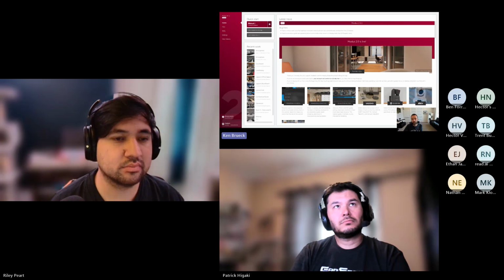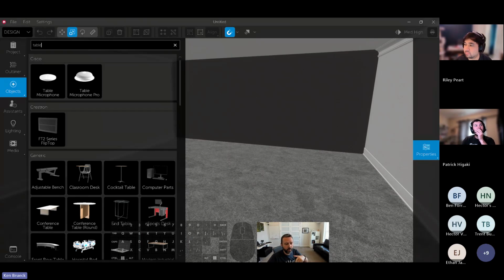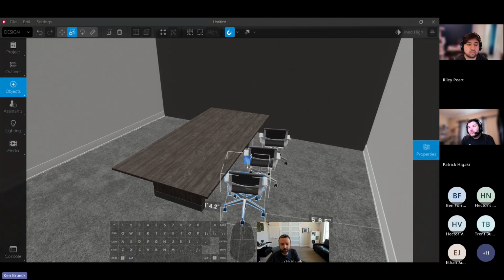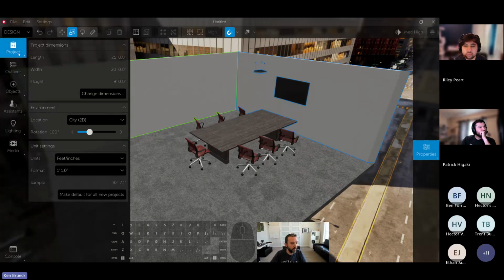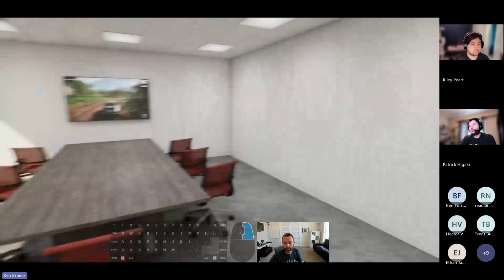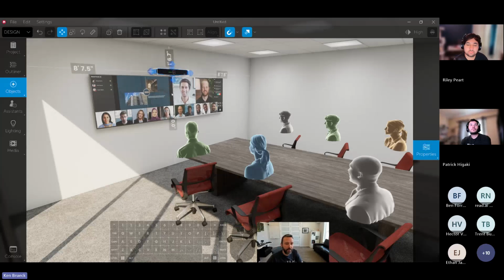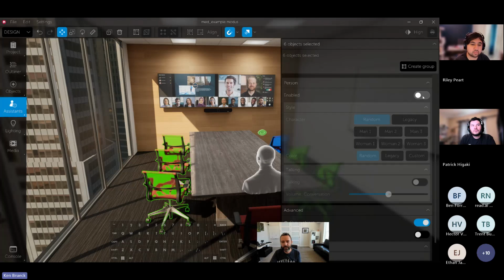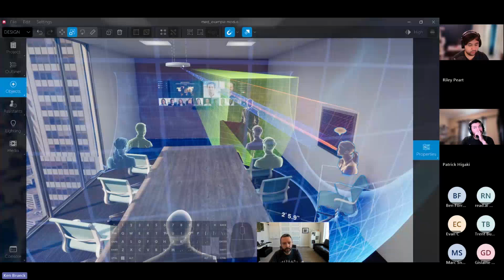Webinar: Getting Started with Modus 2.0 (June 25, 2026)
Recorded Live on  06/25/2026, this Live Session covers the basics of Modus 2.0 and the creation of a simple space.